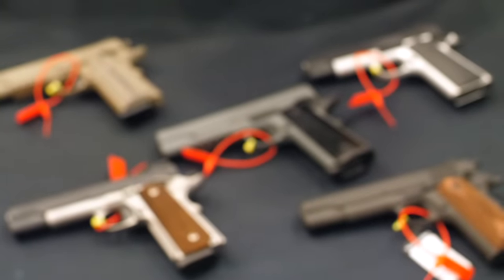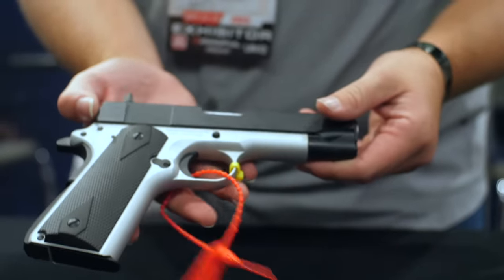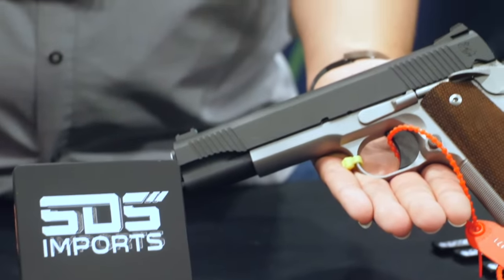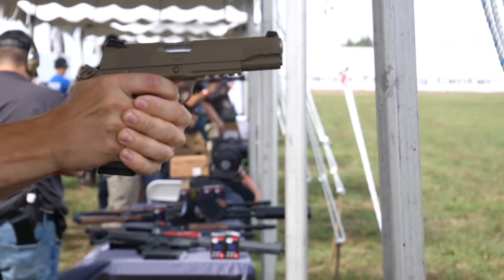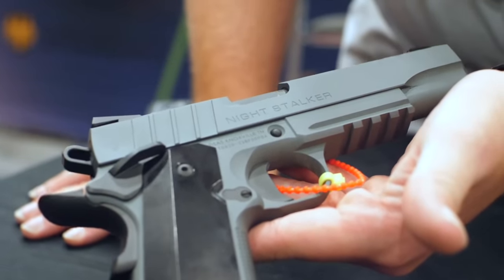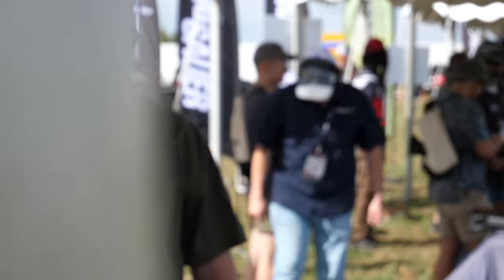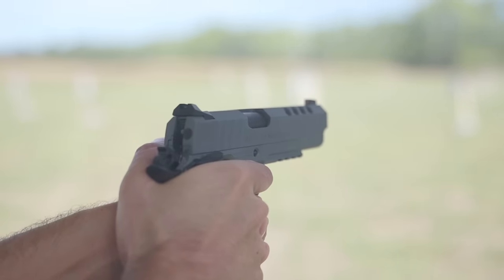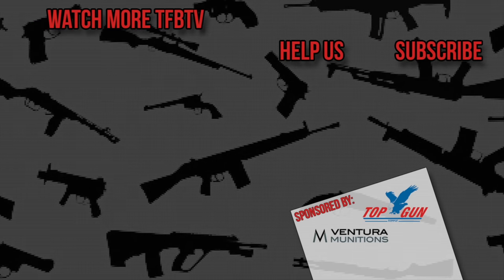A Bunch of New, Inexpensive 1911s from Tisas [TriggrCon 2023]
In this episode of TFBTV, @JamesReeves is at TriggrCon 2023 talking to the guys from SDS Imports about their new range of Tisas 1911s. From budget reproduction USGI 1911s to tricked-out and Wicked-out 9mm 1911s, Tisas is bringing a handful of new models to the USA.